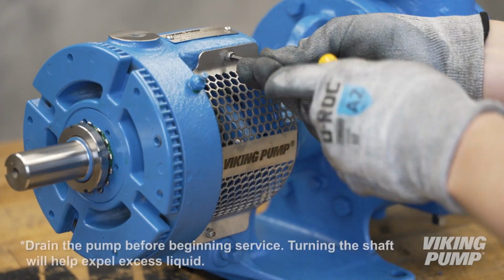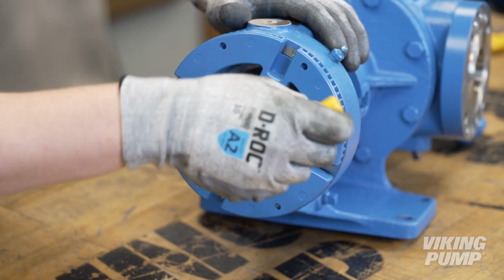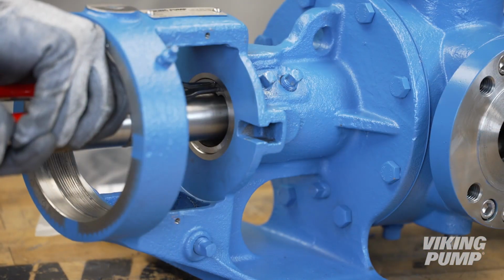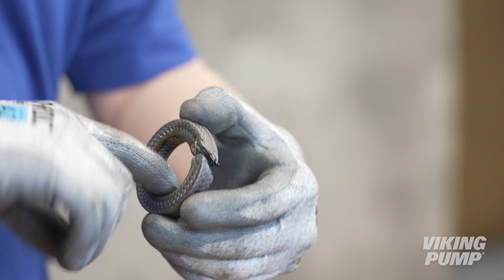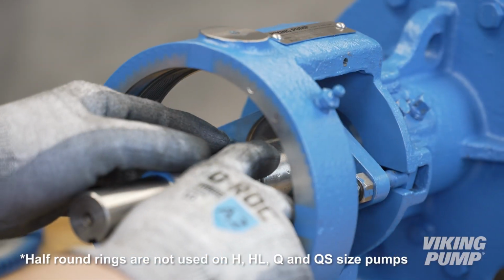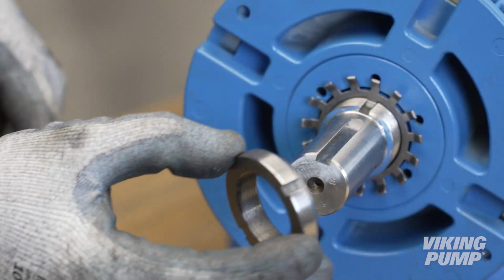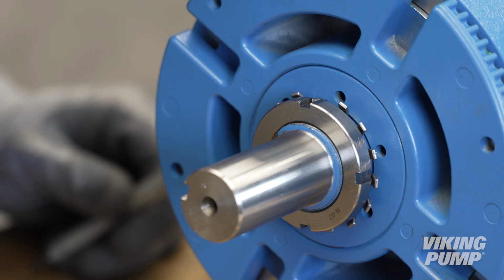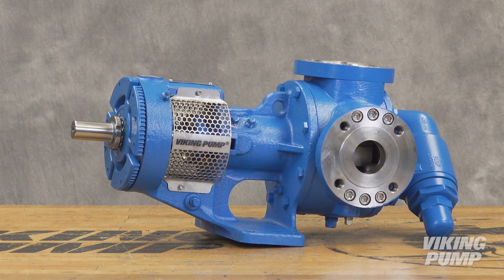Replacing Packing - 123C & 223C Series™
In this video we will guide you through the replacement of packing in Viking Pump’s steel pumps – with U-Plus™ bracket and ProPort™ casing.

This video applies to these pump models:
H123C      HL123C      K123C      KK123C      L123C      LL123C      LS123C      Q123C    QS123C H223C      HL223C      K223C      KK223C      L223C      LL223C      LS223C      Q223C    QS223C

Welcome, in this video we will guide you through the replacement of packing in Viking Pump’s steel pumps – with U-Plus™ bracket and ProPort™ casing. This video applies to these pump models…
Before you begin, please consult the appropriate technical service manual for safety information. A copy of the latest revision can be found on our website at vikingpump.com.
To begin, remove the stainless steel window guards from the bracket.
Next, bend up the tang of the lock washer.
Place a brass or hardwood bar into the port opening to keep the pump from turning.
Loosen and remove the locknut. Remove and discard the lock washer.
Loosen the bearing housing set screws.
Loosen and remove the bearing housing.
Remove the bearing spacer collar. The collar may have come out the bearing housing.
Remove the half round rings.
Loosen and remove the packing gland locknuts. Remove the packing gland. Remove the T-bolts.
Using a packing hook, remove each packing ring. Remove the packing retainer washer and internal retaining ring.
Before installing new hardware and packing, ensure the shaft is free of any debris or wear.
Using snap ring pliers, install the internal retaining ring.
Install the packing retainer washer.
Make sure the washer is fully seated against the retaining ring.
Install the packing. Lubricate each packing ring and install. Fully set each ring with a length of pipe. Make sure to alternate the packing ring joints from one side of the shaft to the other.
When the packing is installed, install the T-bolts. Install the packing gland. Install the nuts.
Tighten the nuts evenly until the packing gland is snug against the packing. Alternate tightening the nuts and ensure that the gland is evenly spaced to the left and right of the shaft. Do not over-tighten.
Install the half-round rings. Install the bearing spacer collar with the cupped side over the half round rings.
Install the bearing housing and fully tighten until the shaft will not turn. This point is known as zero end clearance.
Install the lock washer by aligning the tab through the slot in the shaft.
Install the lock nut. Place a brass or hardwood bar into the port opening to keep the pump from turning. Torque the lock nut to the appropriate torque setting. This setting can be found in the technical service manual.
Bend a tang of the lock washer into a slot of the lock nut. If no tang aligns, continue to tighten the lock nut until one does. Failure to tighten the locknut or engage the lock washer tab could result in early bearing failure and cause damage to the rest of the pump.
You can now set the end clearance. The end clearance setting can be found in the technical service manual. Please refer to our video “Setting End Clearance” for details on this procedure.
Turn the shaft to ensure the pump turns freely.
Reinstall the window guards. Ensure that the retaining washer is placed between the guard and bracket faces.
Finally, grease the bearing housing until grease begins to appear around the lock washer.
Your pump has new packing and is ready to be put back into service.